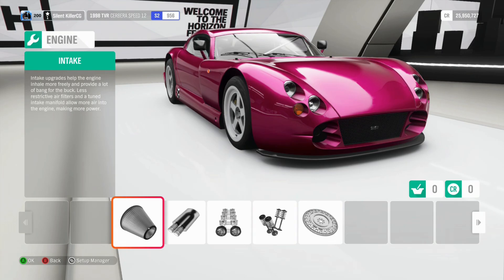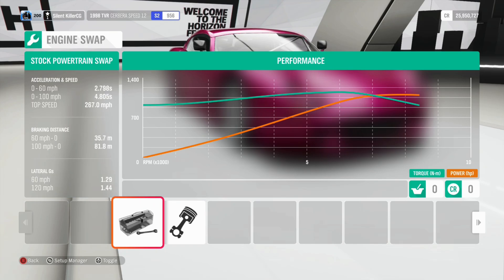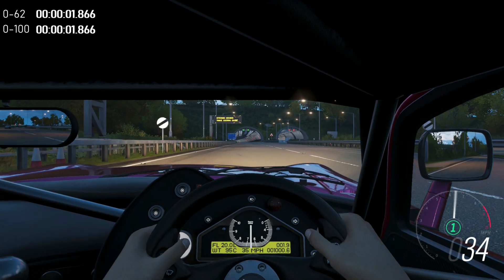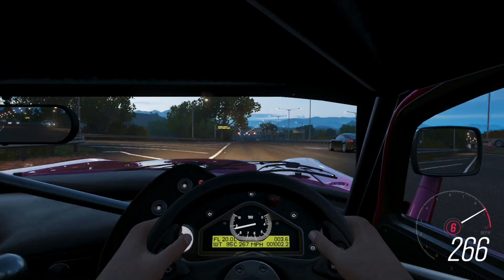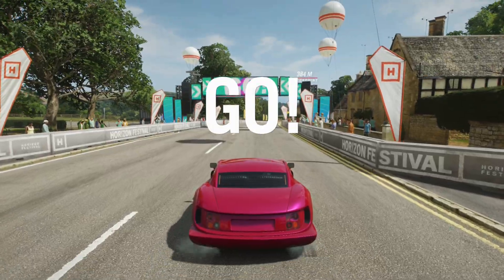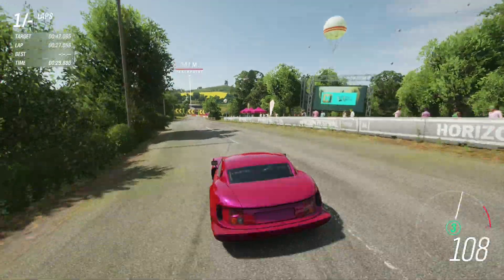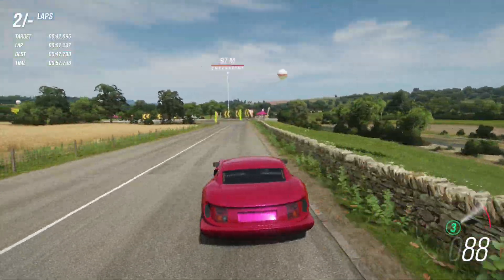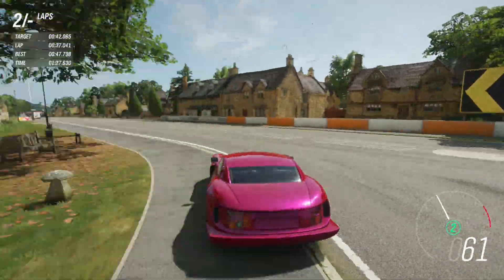Monstrous TVR Cerbera GT1 (FH4)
I like the concept of lightweight agile sports cars and supercars. However this V12 is a full-fledged balls to the wall vehicle, with a power to weight ratio similar to that of an LMP1 racer! More than 1000bhp on tap, from a car weighing less than 900kg, some will say its overpowered. Find out if it'll be manageable in this episode of Unique Tuning.